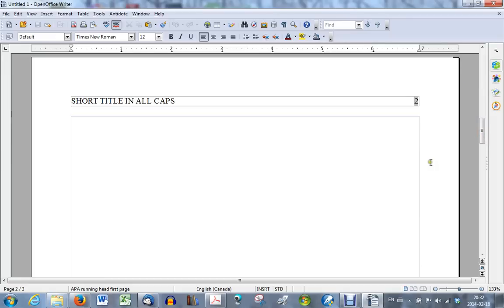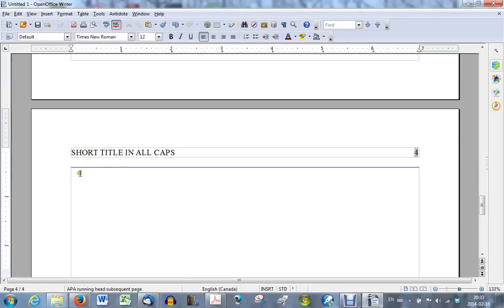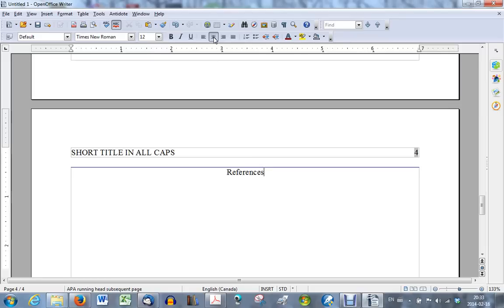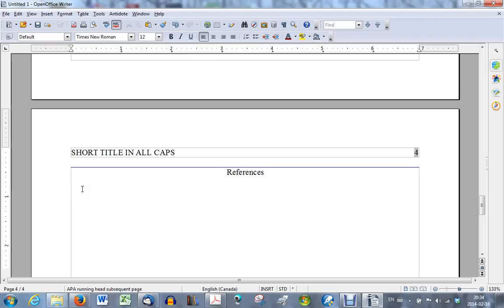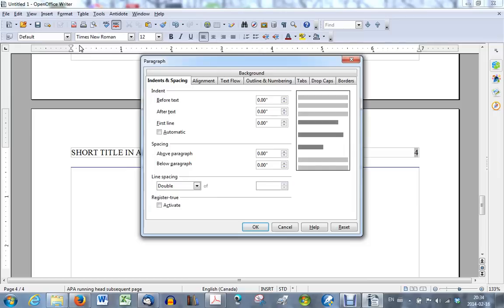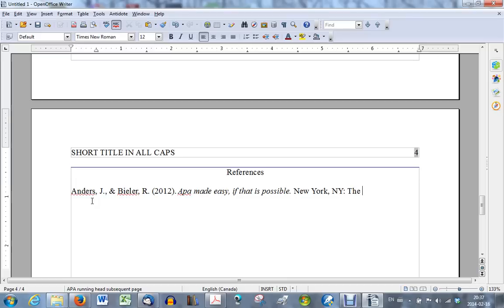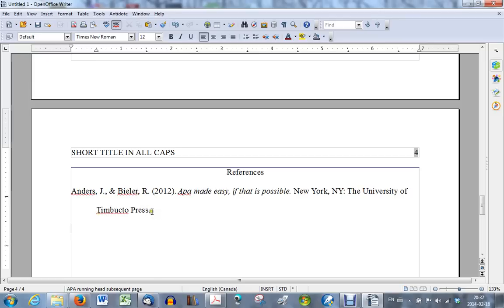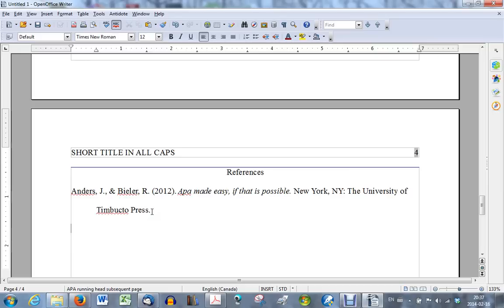APA style reference page formatting OpenOffice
This video shows you how to format the APA style References page using OpenOffice.